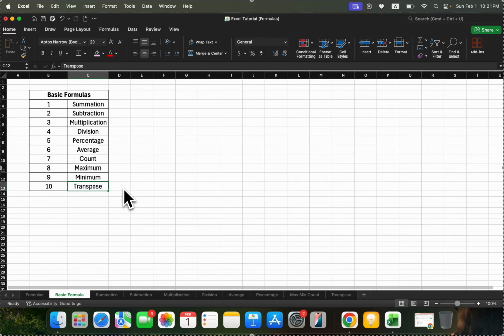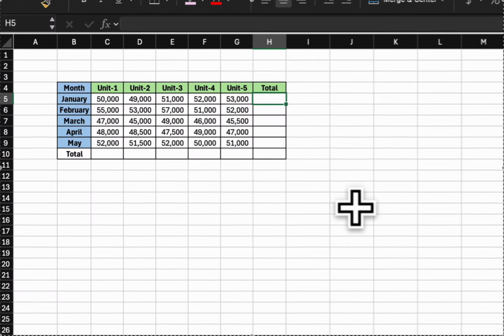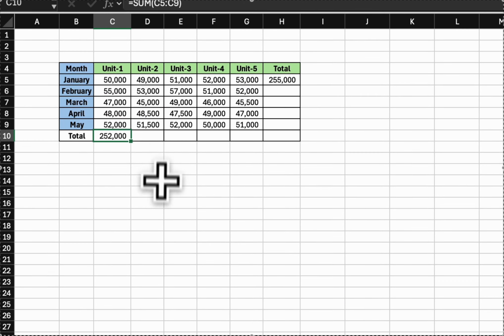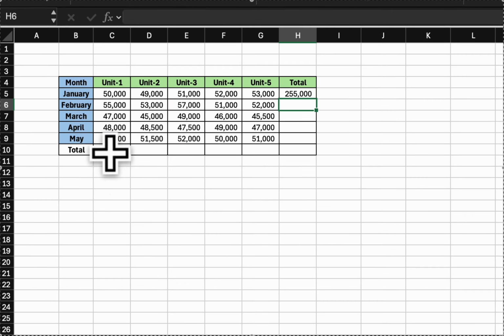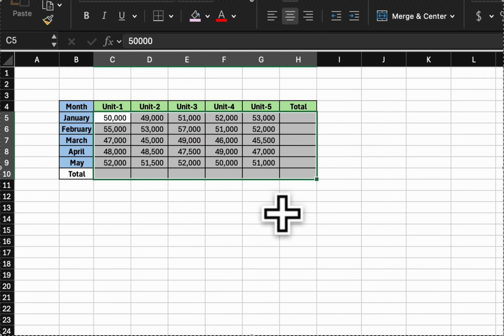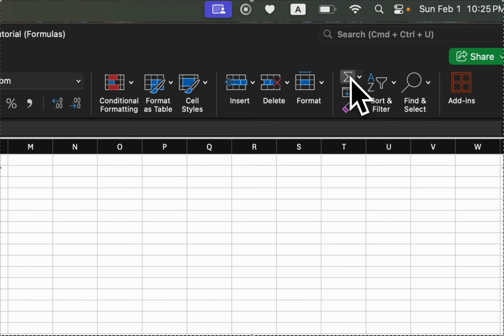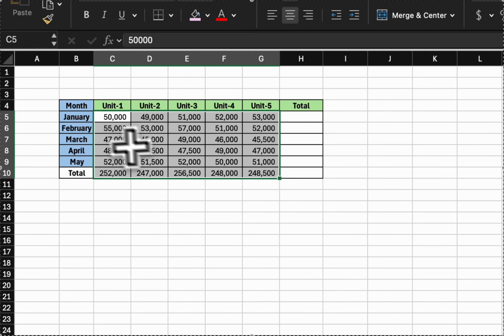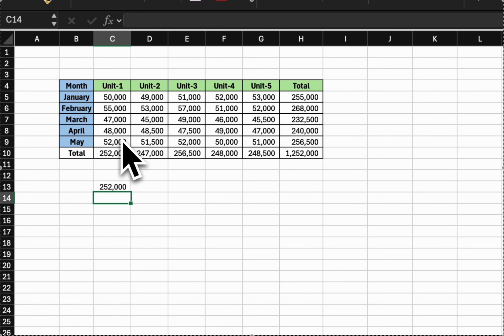Stop Adding Manually! Use SUM Formula & AutoSum in Excel (Easy Method)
Want to quickly add numbers in Excel? In this beginner-friendly tutorial, you’ll learn how to use the SUM formula and the powerful AutoSum shortcut to calculate totals in seconds.

This step-by-step Excel tutorial covers:

✔ How to use the SUM formula in Excel
✔ AutoSum shortcut key in Excel
✔ Adding rows and columns instantly
✔ Excel formula tips for beginners
✔ Quick summation tricks to save time

If you're learning Excel for beginners, working in office jobs, accounting, data entry, or preparing for exams, this video will help you work faster and smarter.

🔥 Master Excel step by step with simple and practical lessons.